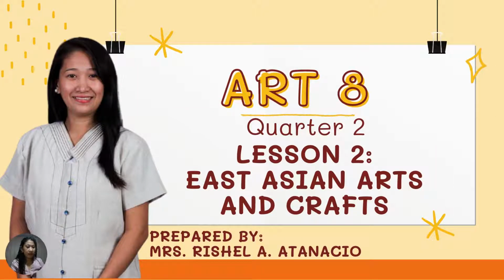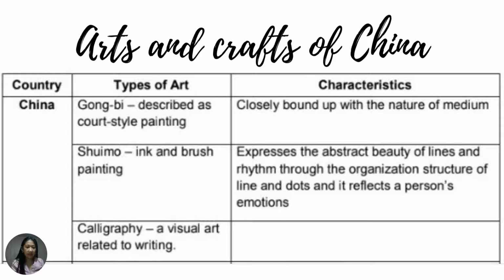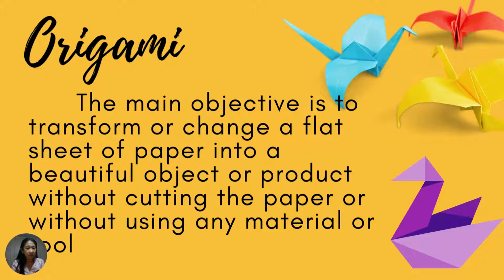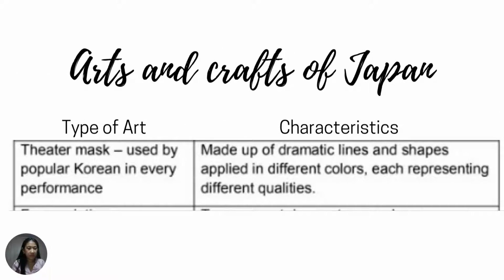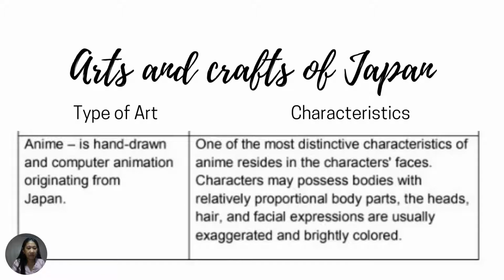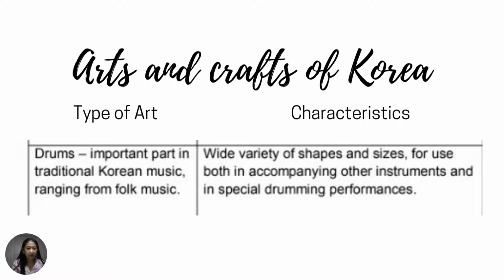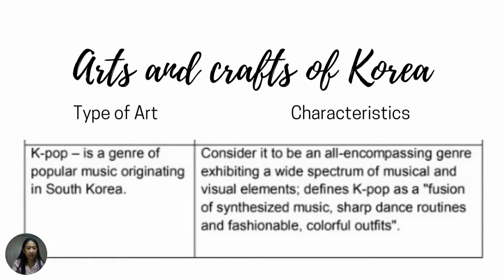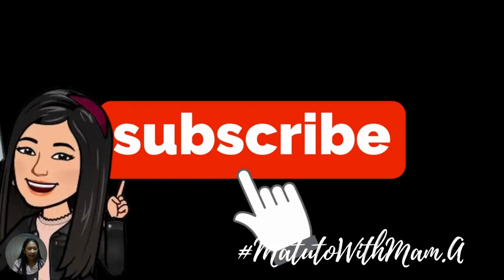Grade 8 East Asian Arts and Crafts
Arts 8 | East Asia | Quarter 2 | Lesson 2